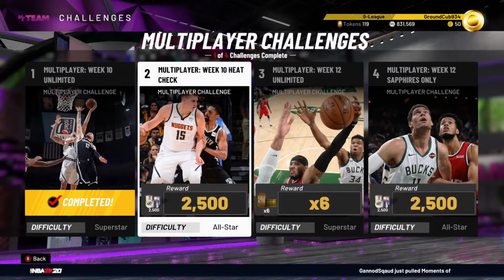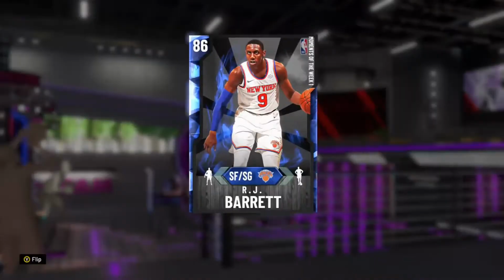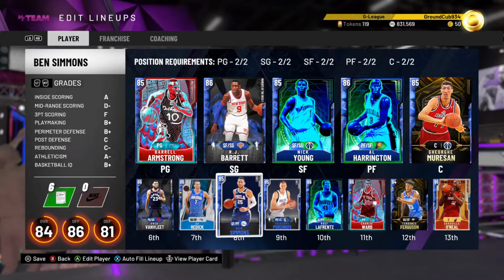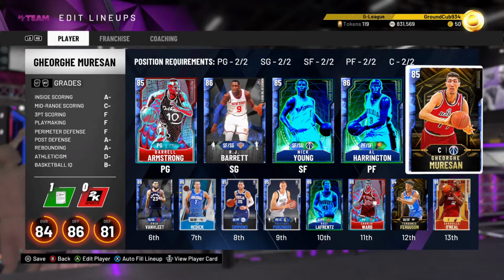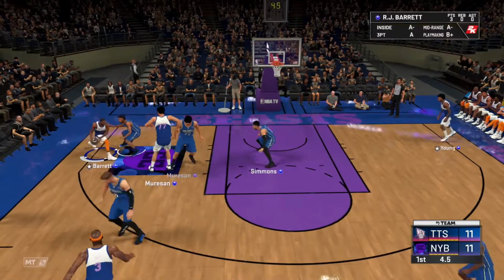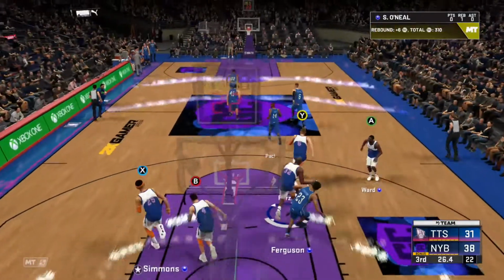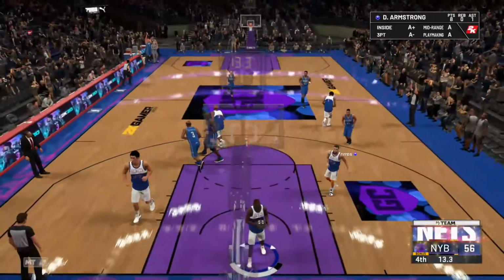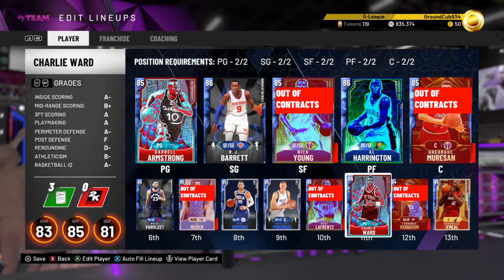THE *BEST* ALL SAPPHIRE TEAM IN 2K20 MYTEAM! LOSING AN 8 POINT LEAD IN THE FINAL MINUTE?!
Hi guys! In this video, I show off what I think is the best all-sapphire team currently in 2K20 by beating the new Week 12 multiplayer challenge. Even though the overall on these cards are low, they are still very good in game, and I have no doubt that most of the players in this lineup are good enough to compete with most MyTeam Unlimited squads, despite being very cheap on the auction house. We build up a nice lead in the 4th quarter, but is a final run by our opponent good enough to take home the victory?
My Xbox GT is GroundCub934 if you want to friend me and play some 2K!